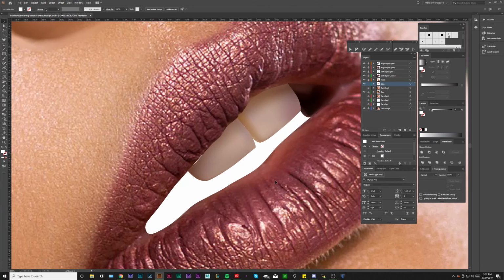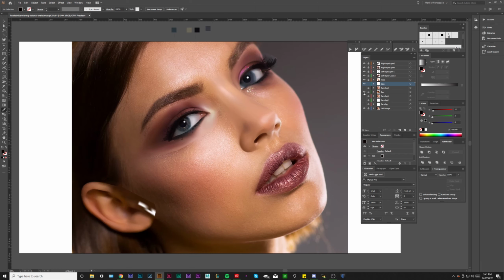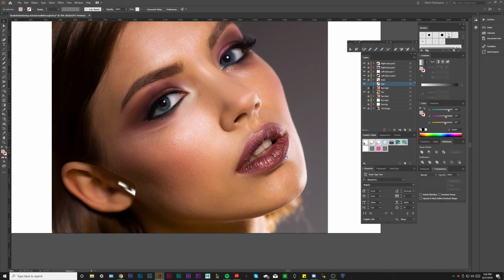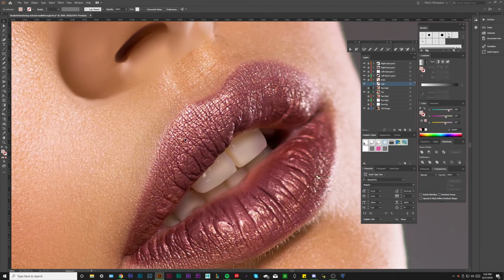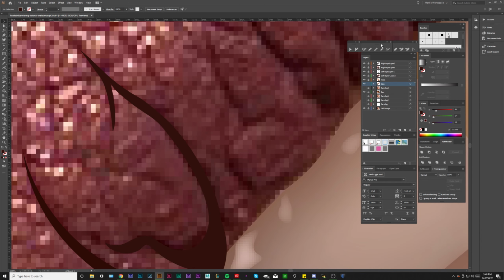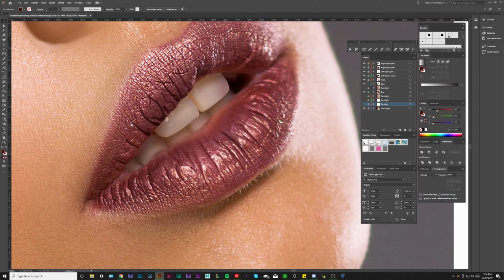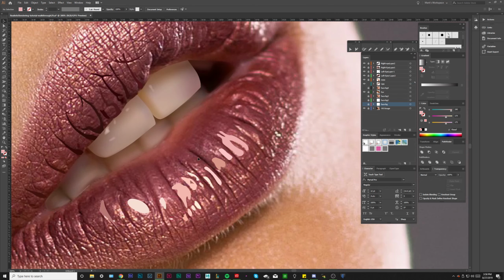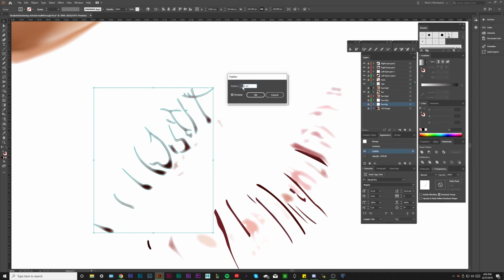Gradient Mesh Advanced Tutorial - Learn Realistic Drawing (Adobe Illustrator) - Mouth (Episode 29)